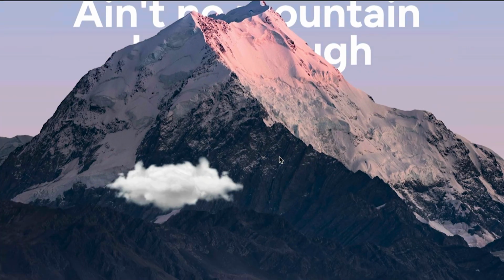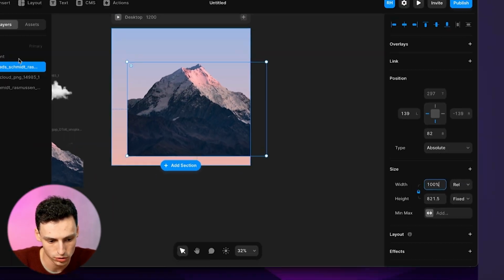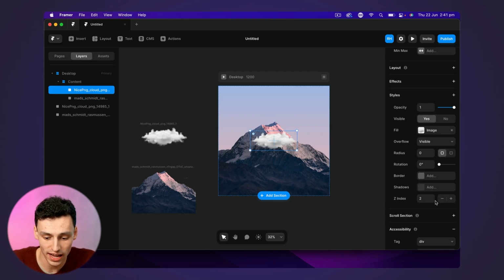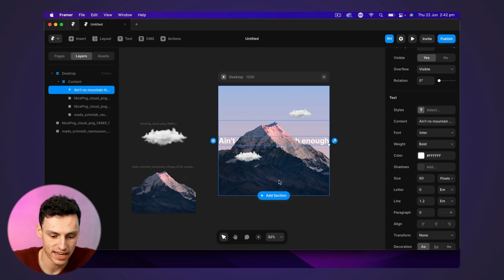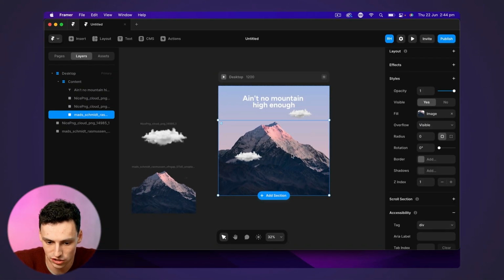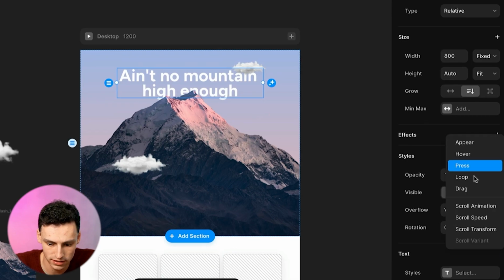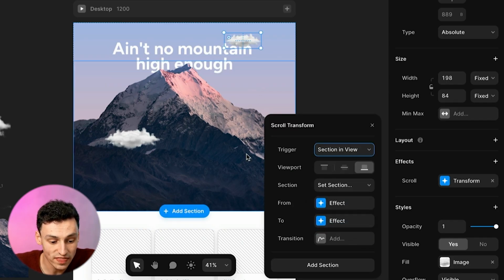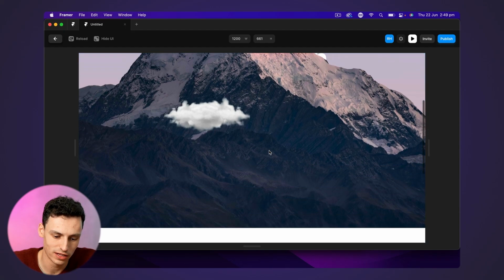Framer Parallax Animation Tutorial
Have you ever wanted to create a cool parallax effect like all the award-winning websites? Well, guess what? You can do this in Framer with zero code, and in this video, I will show you exactly how you can do that easily.

 📽️ CHAPTERS
00:00 - Intro
00:20 - Layering Elements
03:29 - Responsive Scaling
04:13 - Adding Text
06:56 - Adding A Parallax Effect

Let us know what you’d like to see next!